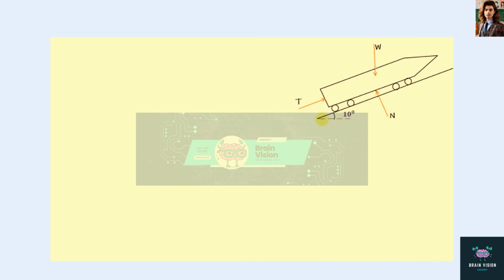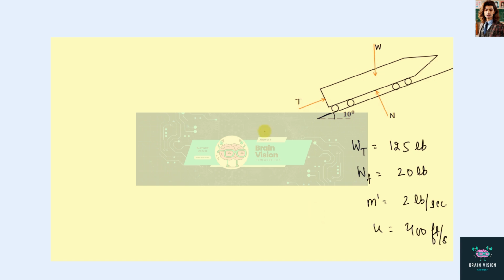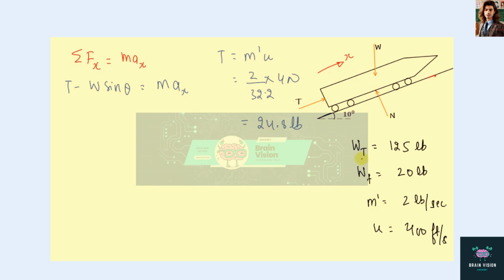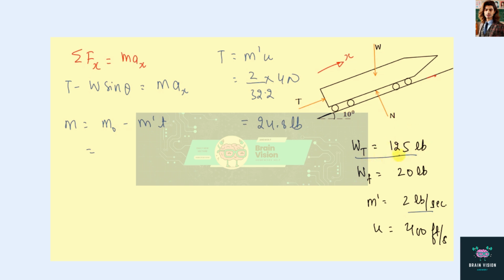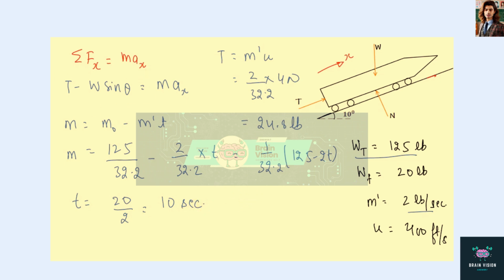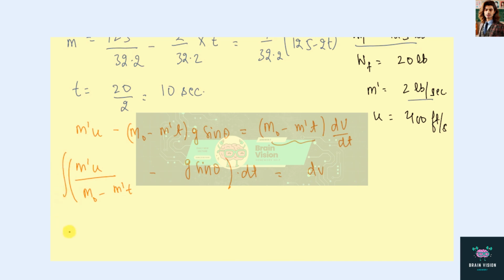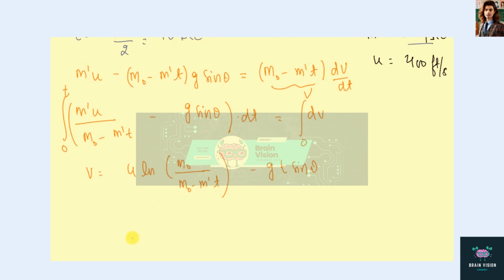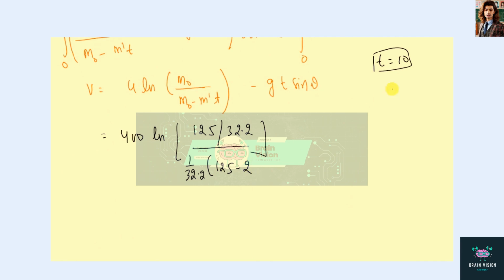A small rocket-propelled vehicle weighs , in cluding 20 lb of fuel. Fuel is burned at the constant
A small rocket-propelled vehicle weighs , in cluding 20 lb of fuel. Fuel is burned at the constant rate of 2 lb/sec with an exhaust velocity relative to the nozzle of . Upon ignition the vehicle is released from rest on the incline. Calculate the maximum velocity reached by the vehicle. Neglect all friction.